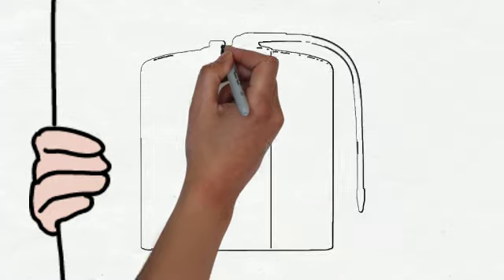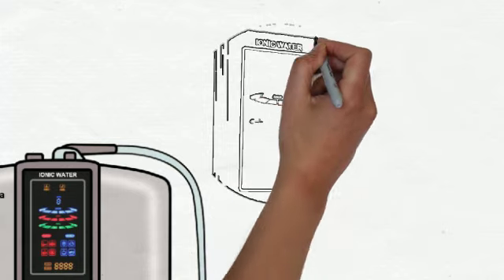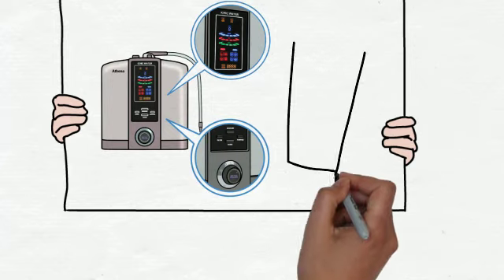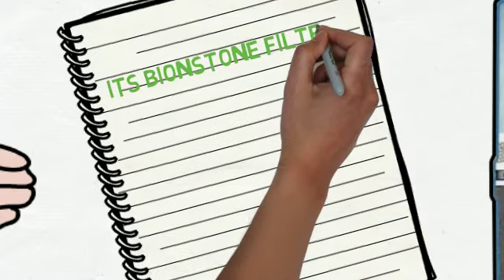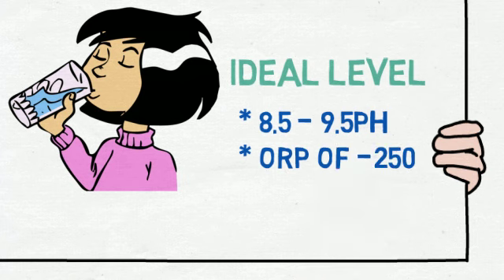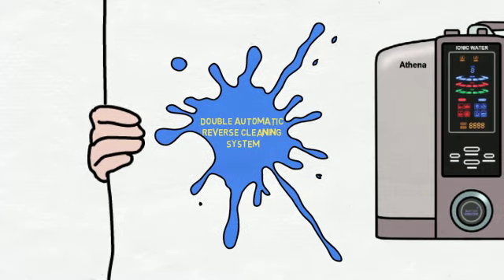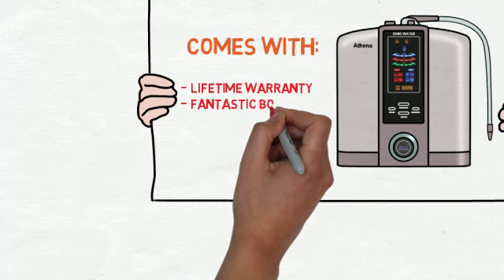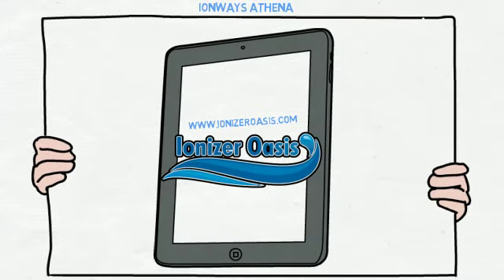Animated Whiteboard Video for Ionizer Oasis (Ionways Athena)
Project Name: Ionways Athena
Client: Ionizer Oasis

We create videos where the animation does the selling!